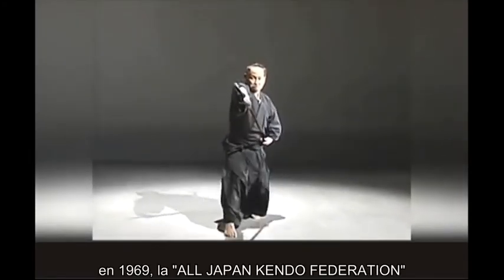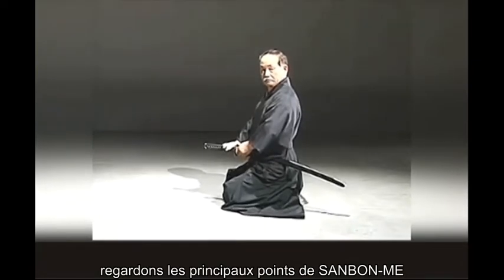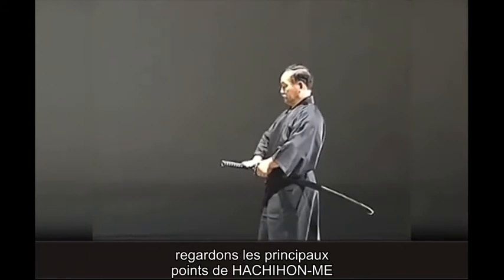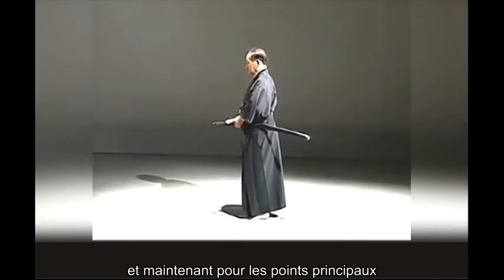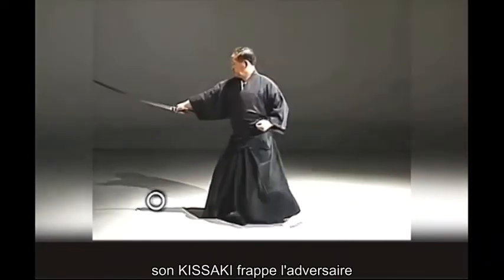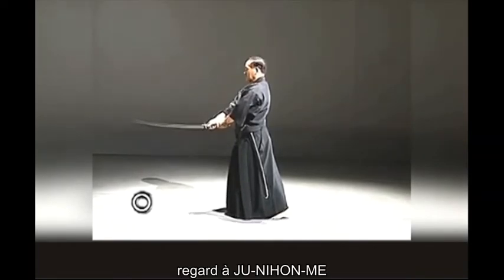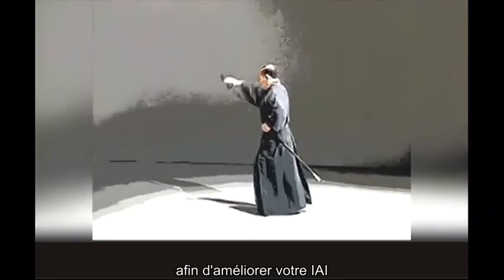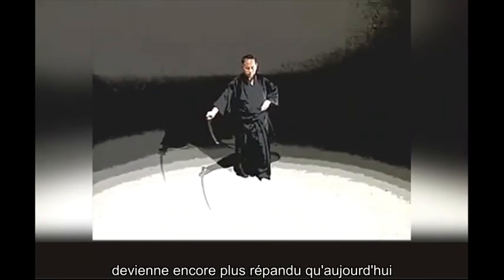ZNKR Iaido 2008 Sous Titre Français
ZNKR Iaido (2008) sous-titré en Français